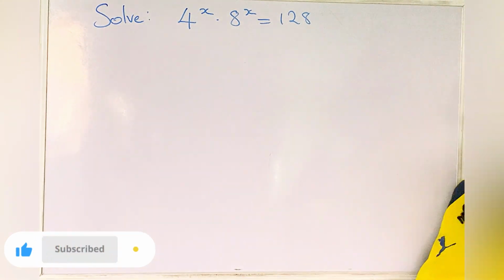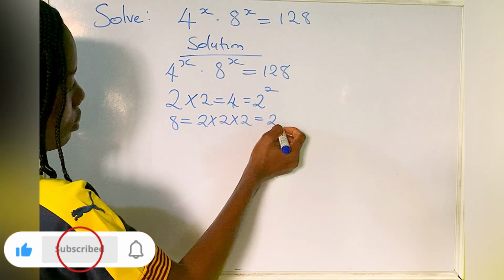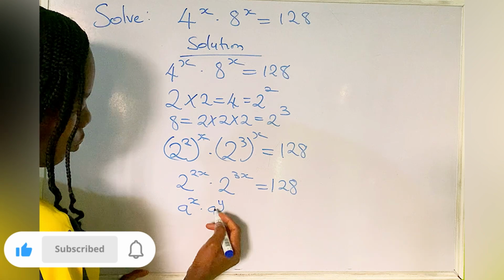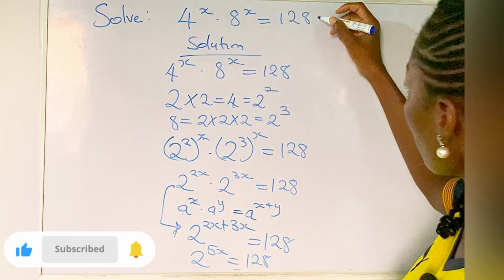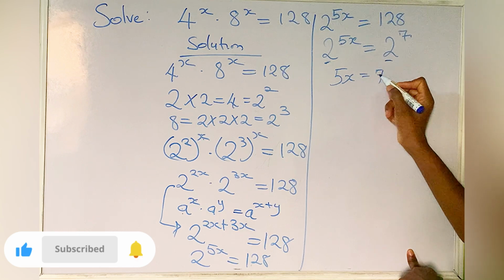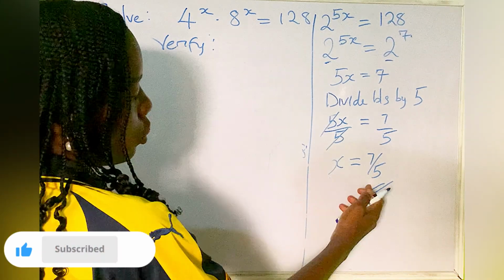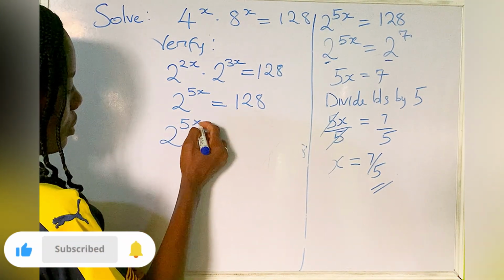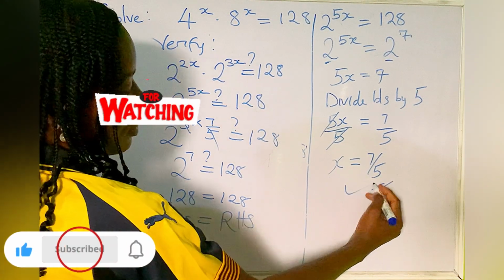Find x value | A nice exponential problem with different bases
Hello friends, struggling with exponential equations? In this math tutorial, we break down how to solve an exponential equation step by step, making it easy to understand for everyone. You'll learn how to apply the properties of exponents to find the value of x, and how to solve equation using simple algebra techniques.